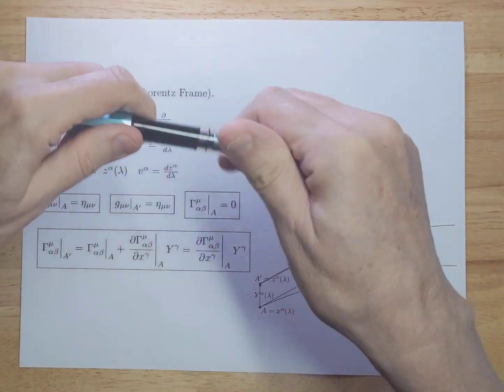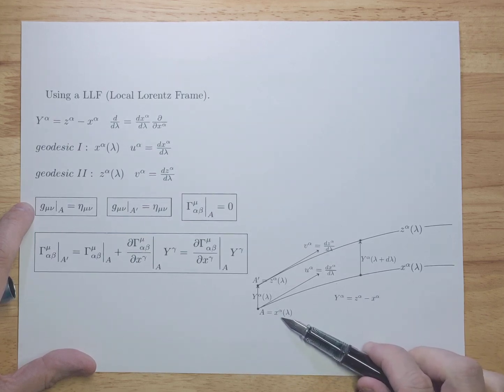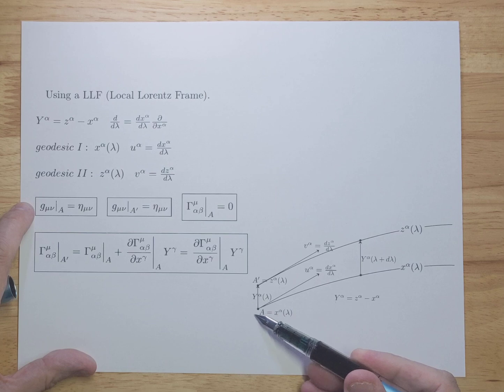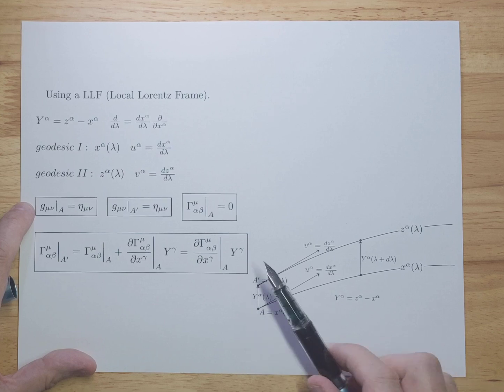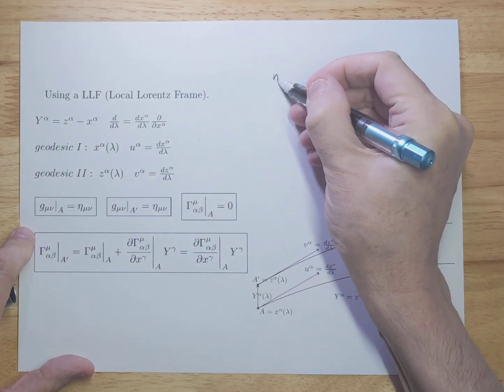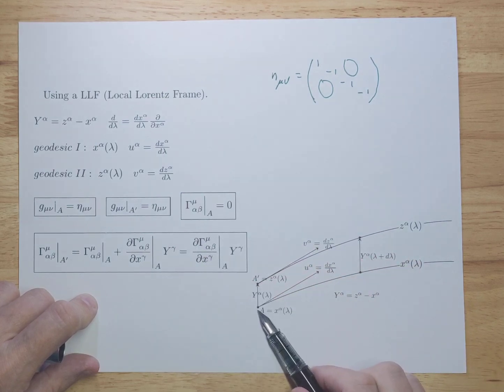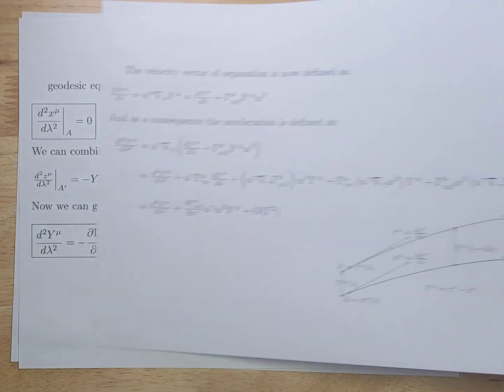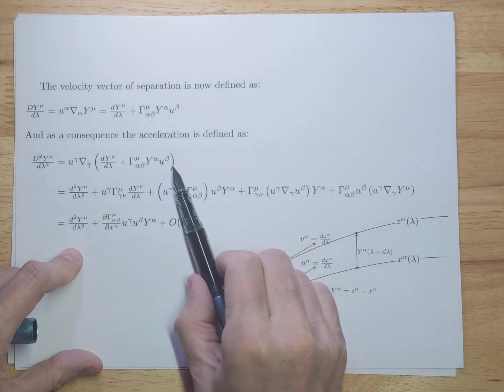Einsteinian behavior of particles in a gravitational field Part II.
This video explains the deviation in geodesic's due to the curvature of spacetime, thereby creating an acceleration of particles away or toward each other even though they started at adjacent parallel paths!